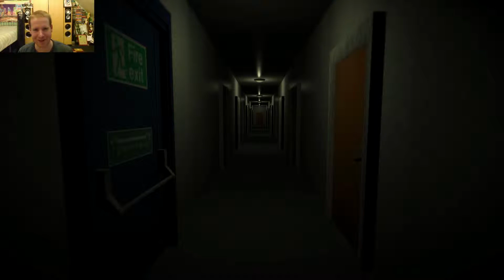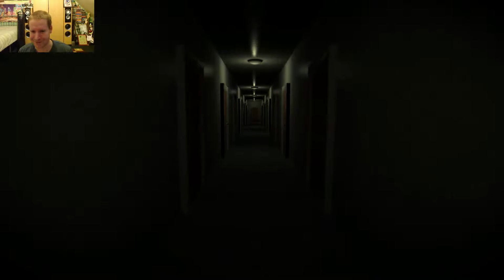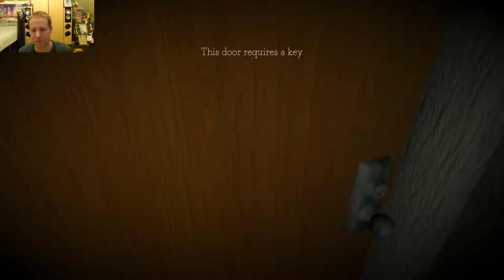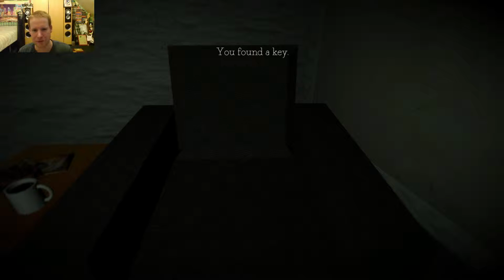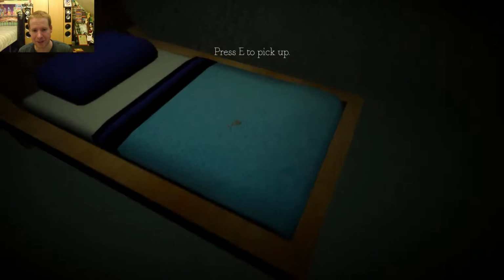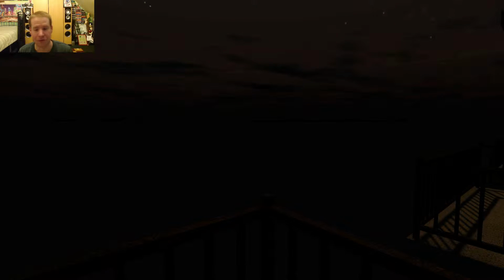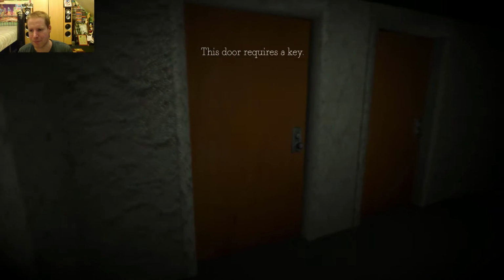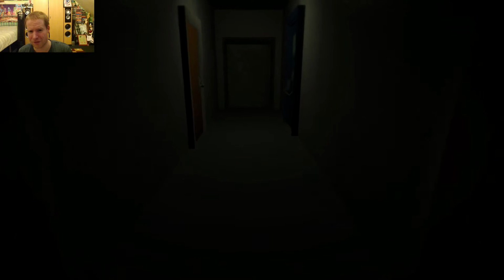The Package | Horror Game CLUELESS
DaveyBaby27 with the horror game The Package..